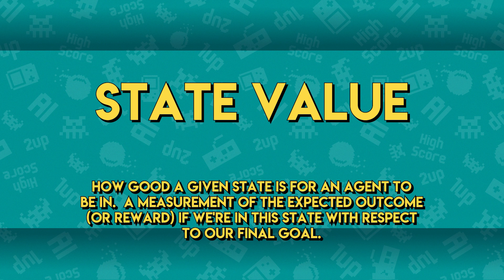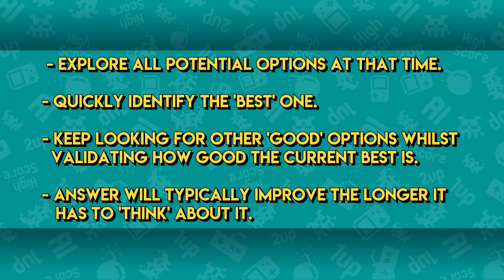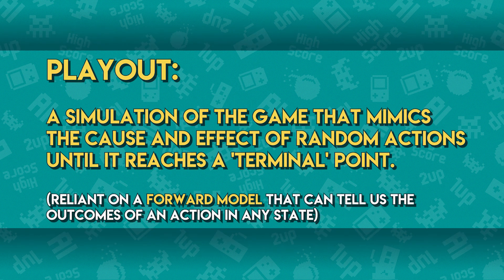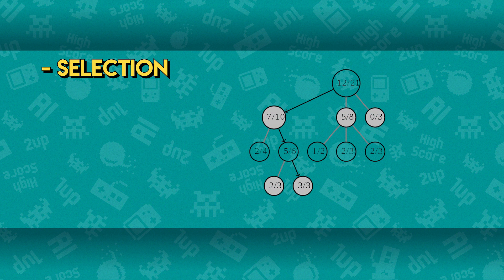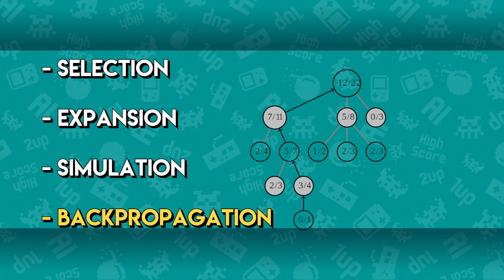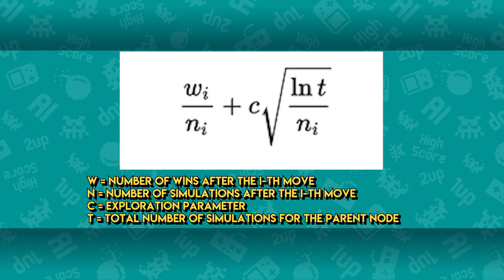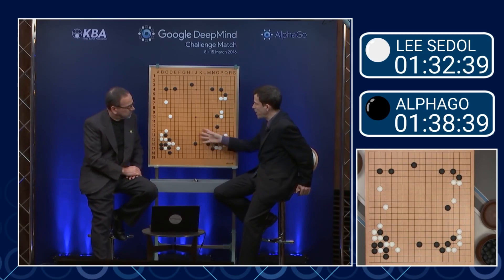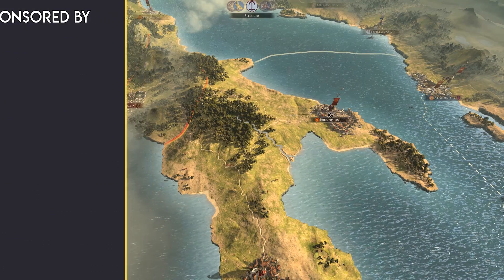AI 101: Monte Carlo Tree Search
This AI 101 gives a brief overview of the logic behind the Monte Carlo Tree Search algorithm.